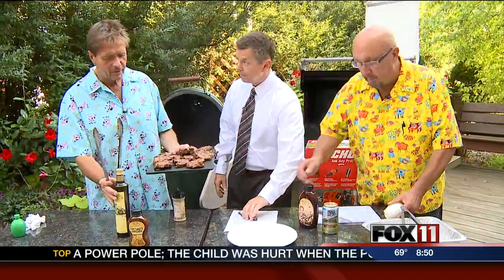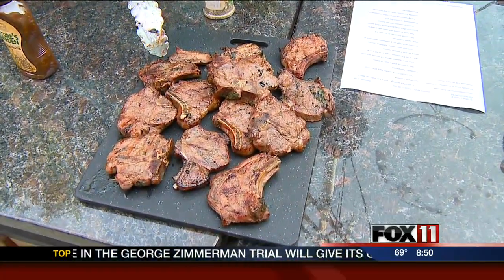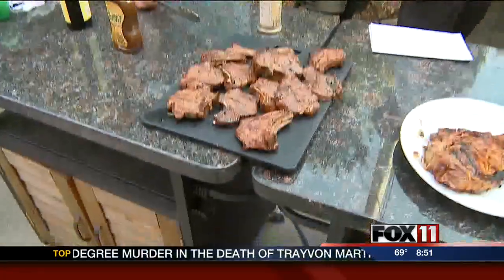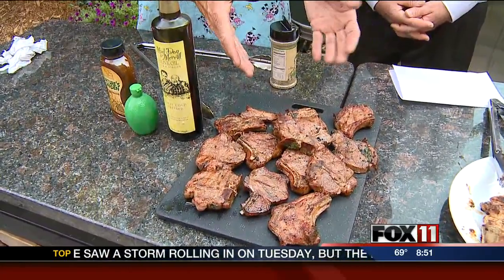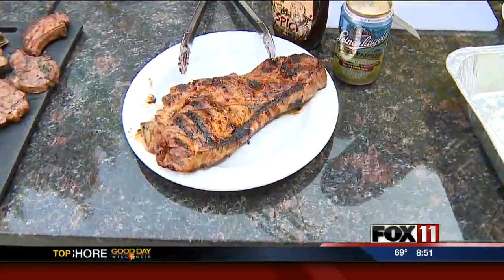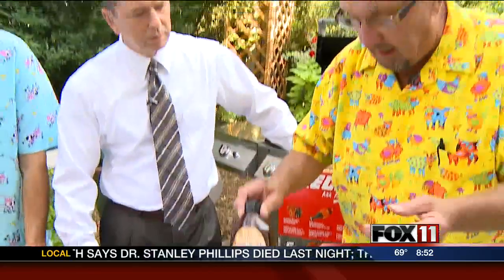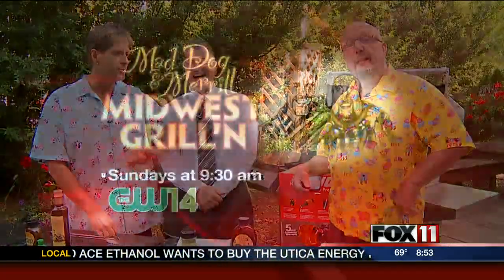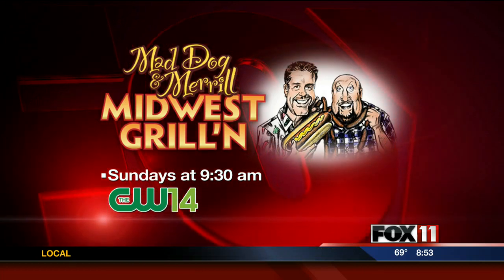GDW8_mad_dog_and_merrill_lamb_and_pork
Mad Dog and Merrill grilled up some lamb chops and pork steaks.